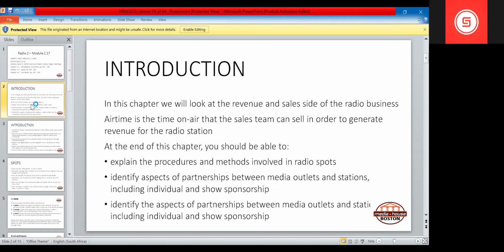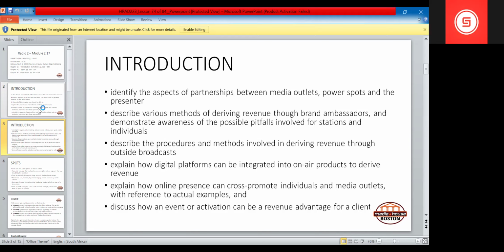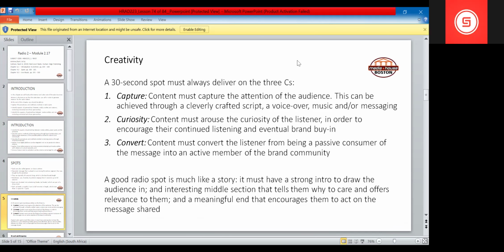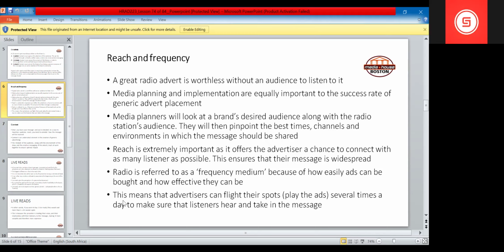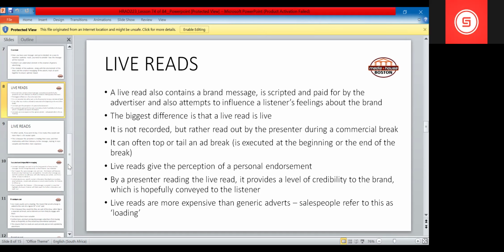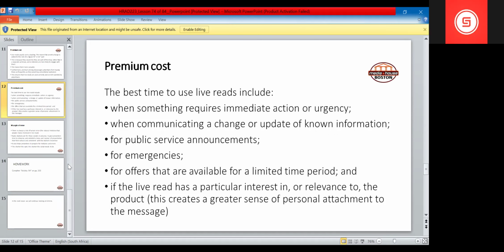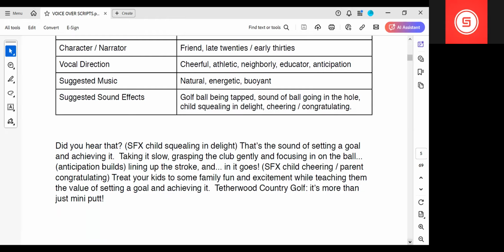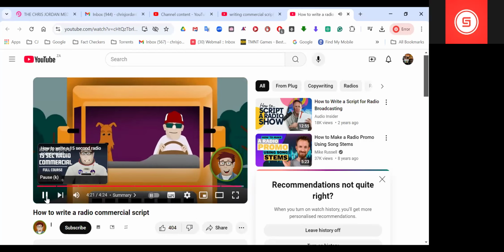HRAD 223 PT LESSON 74 LIVE READS AND SPOTS 2024